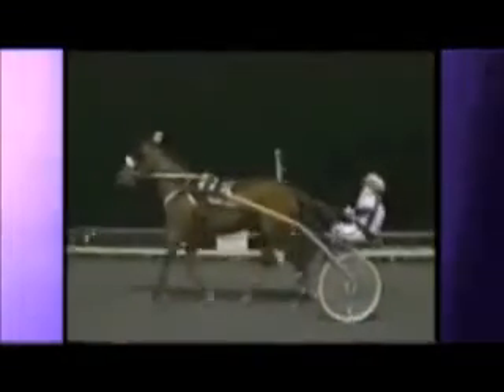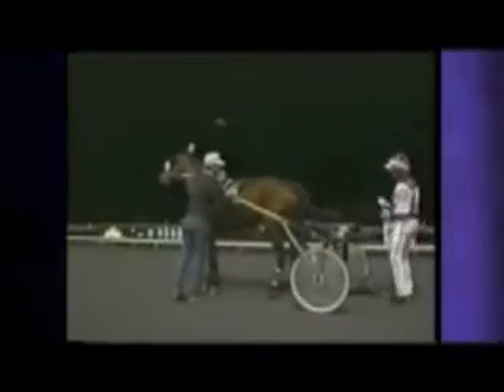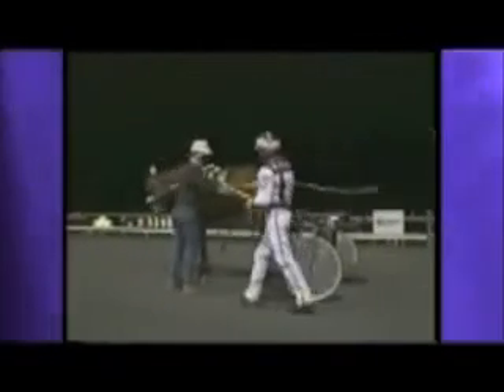Breeders Crown Open Trot 1989 -Delray Lobell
Freestate-Usa, USD 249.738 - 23/09/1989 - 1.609mt
1 Delray Lobell, J. Campbell 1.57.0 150
(Speedy Crown - Duchess Faye)
2 Red Rhone
3 Mack Lobell